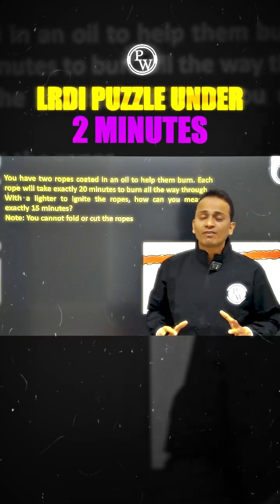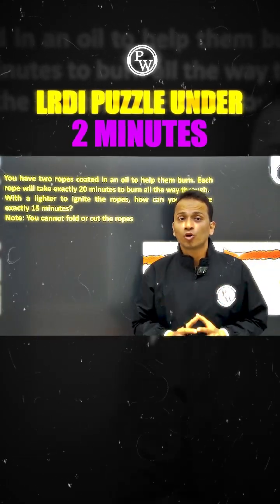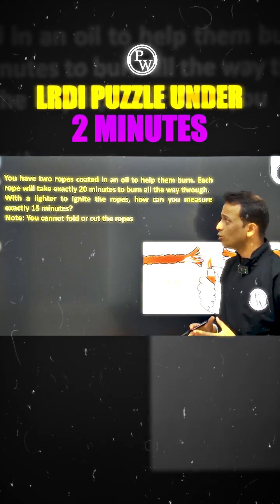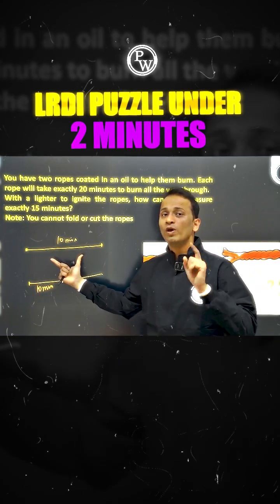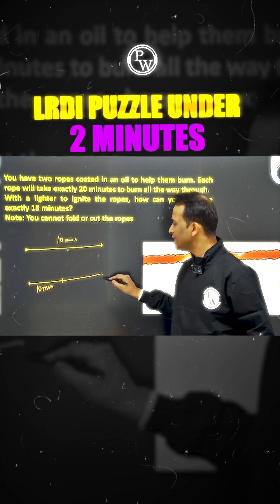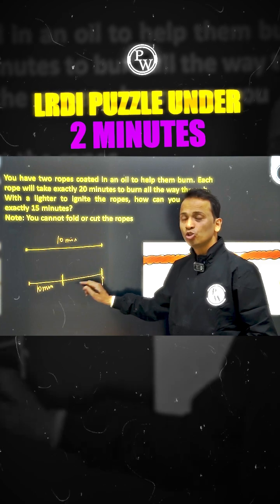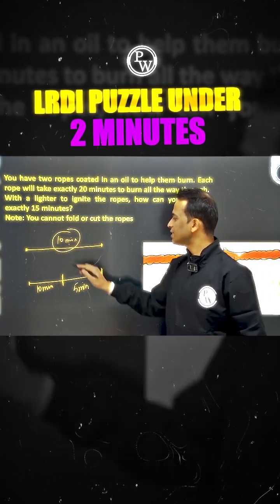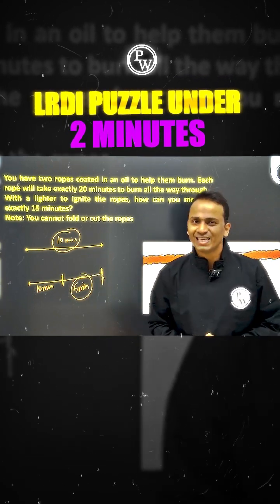Tricks to Solve LRDI Puzzle Under 2 Mins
𝐂𝐀𝐓 𝟐𝟎𝟐𝟓 𝐅𝐑𝐄𝐄 𝐁𝐀𝐓𝐂𝐇𝐄𝐒

(The DPP (Daily Practice Problems) and doubt support system are available in this batch. Please make sure to check them out)

𝐂𝐀𝐓 𝟐𝟎𝟐𝟓 𝐏𝐀𝐈𝐃 𝐁𝐀𝐓𝐂𝐇𝐄𝐒

📌 PHYSICS WALLAH SOCIAL MEDIA -
⏳ Timestamps -
00:00 - Introduction
TS1 - Topic
TS2 - Topic
XX:YY - Thank You Bacchon!